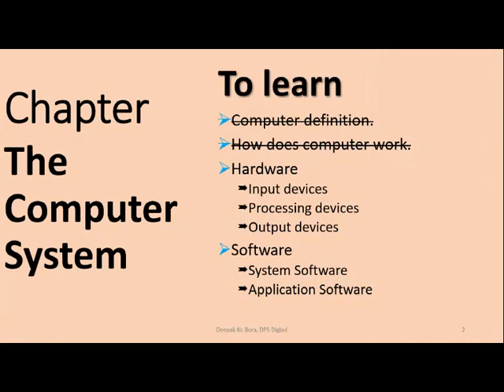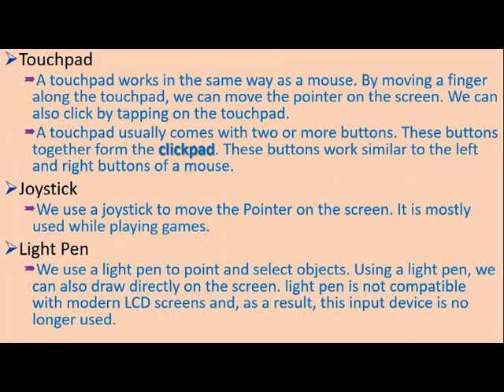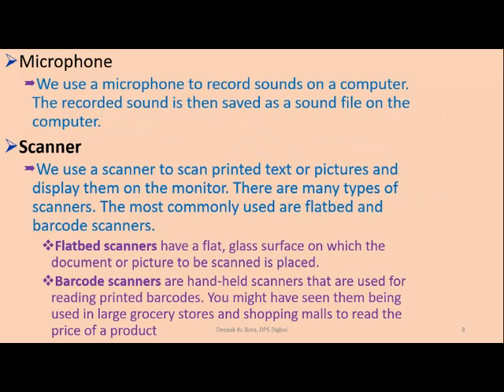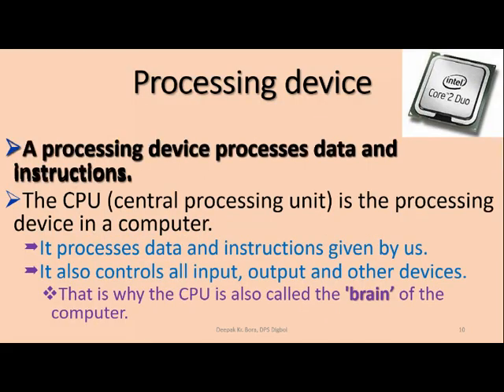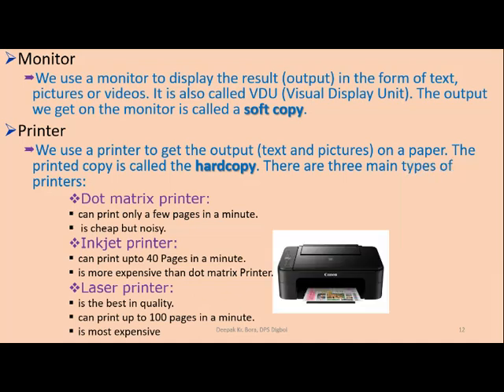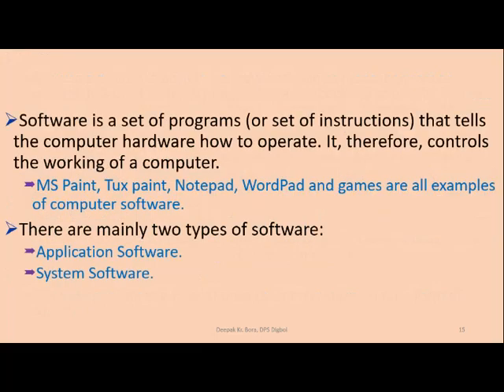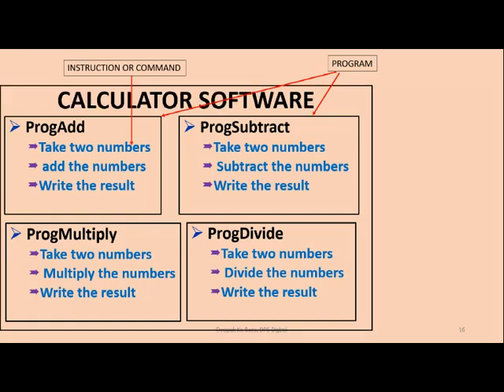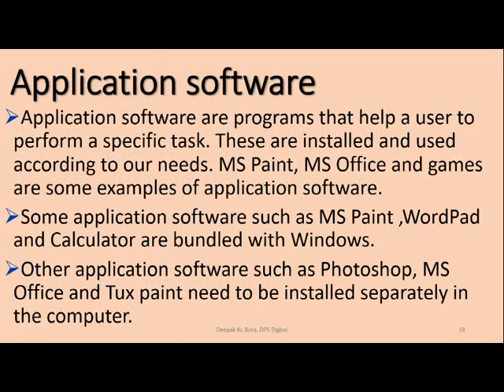The computer system part 2 for Class 3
for class 3 CH 1 - The Computer system part 2